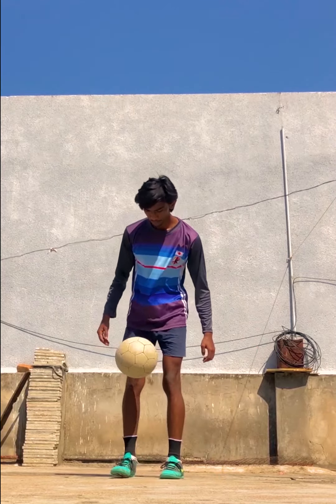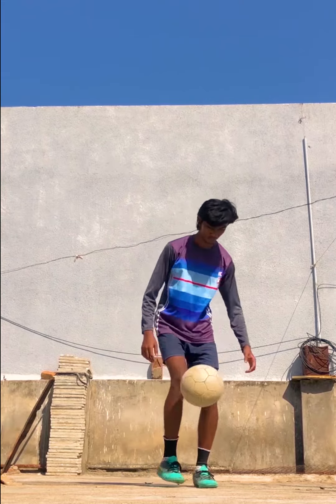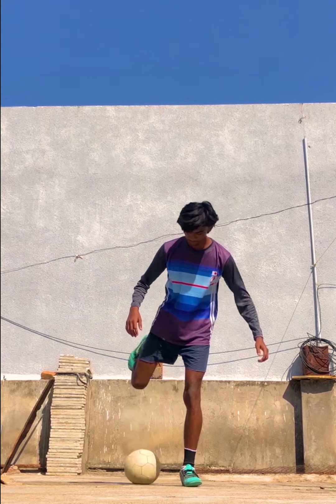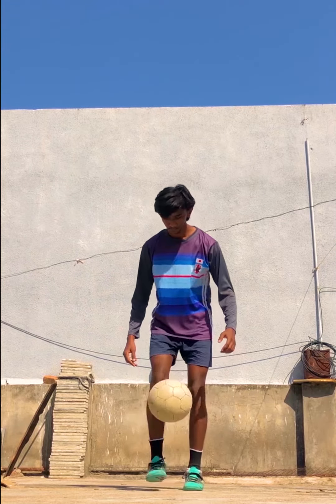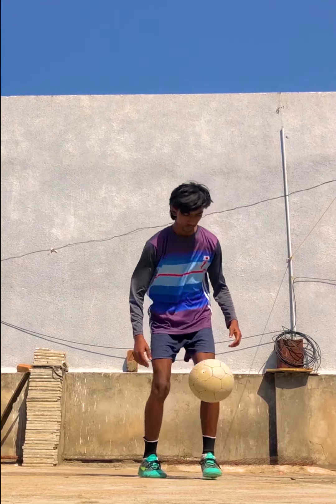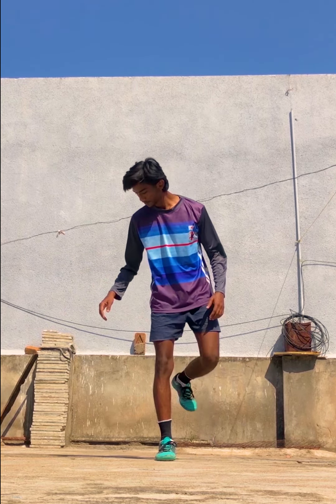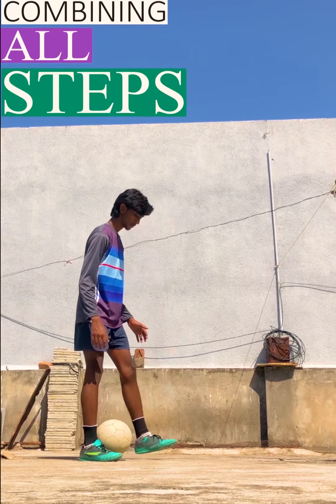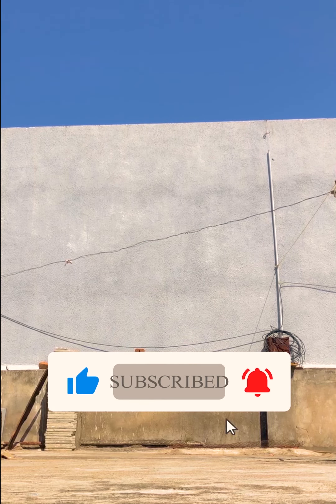#2 Overhead Football Flick Ups Tutorial 2020 | LEARN RONALDINHO FLICK 2020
LEARN RONALDINHO FLICK 2020 at home
Learn 2 Amazing Overhead flick ups | Football Flick up FIFA 2020 | LearnFootballWithMe|
           In today's video, I will teach you 2 easy and amazing football skills. A flick up is a move where you get the football in the air with a swift motion, and in today's video, I will take you through the 2 coolest flick ups and teach you how to learn them so you can impress your friends with your awesome football skills. A flick up is always good when you need a cool start for a freestyle move - or if you're really brave on the football pitch, when you want to make an epic dribble skills move in a match. To master that though, you'll need to learn our 2 amazing football flick ups - By watching this video for a few times you would be able to learn this overhead flicks.
Let's Move On to the video
learnfootballwithme

overhead flick ups tutorial
OVERHEAD FOOTBALL FLICK UP IN HINDI
Ronaldinho flicks
ronaldinho flick ups
Ronaldinho over head flicks
Ronaldinho football skills
ronaldinho skills